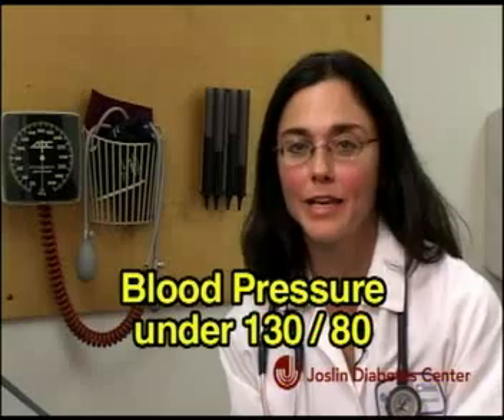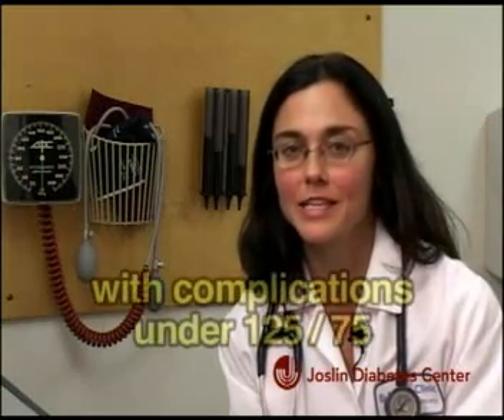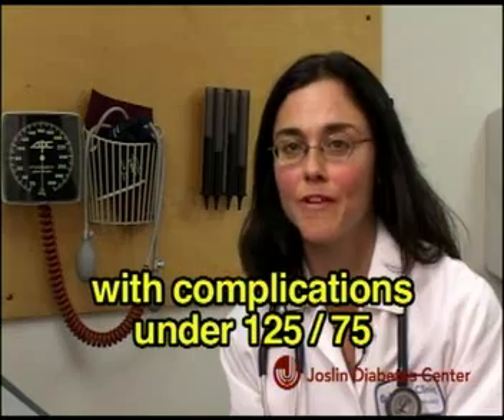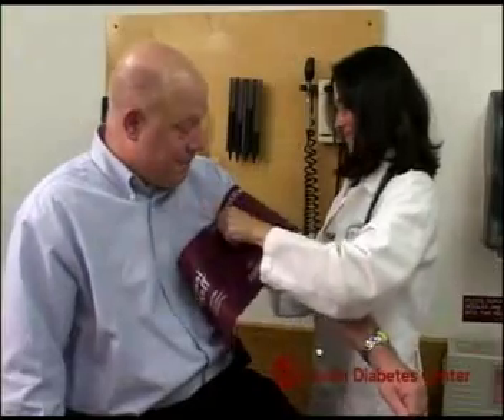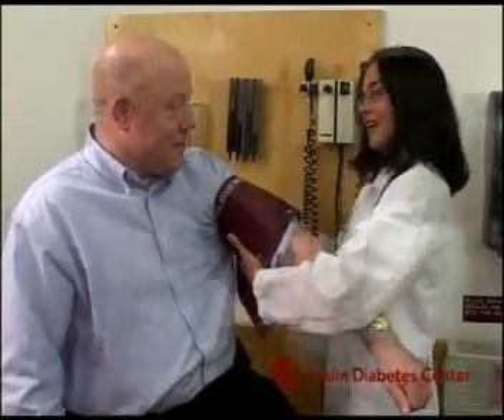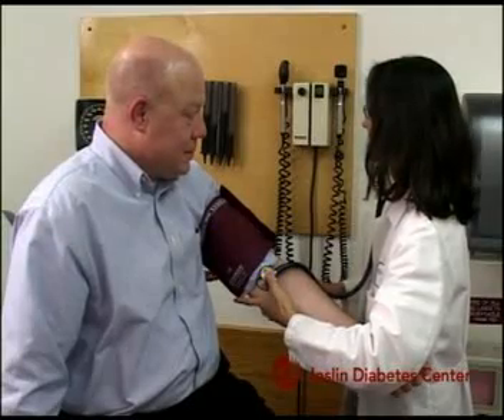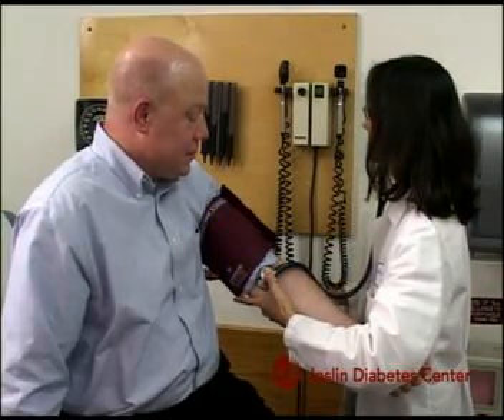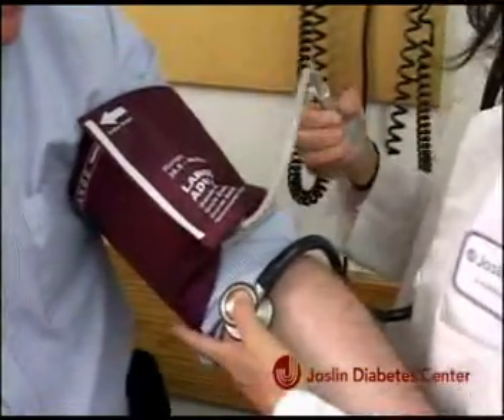Diabetes and Blood Pressure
Blood pressure measurement is one of the most important tests to have done when you have diabetes. Florence M. Brown, M.D., of the Joslin Clinic, explains how keeping your blood pressure in check you can avoid serious complications such as heart failure, strokes, kidney and eye disease.